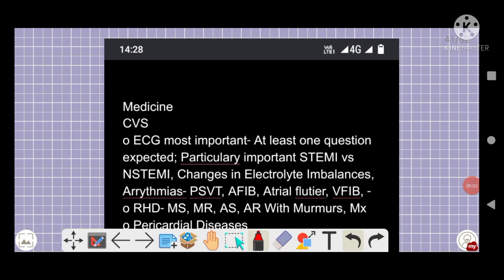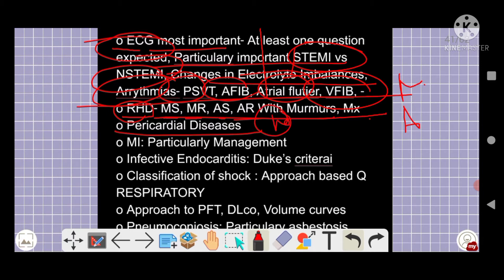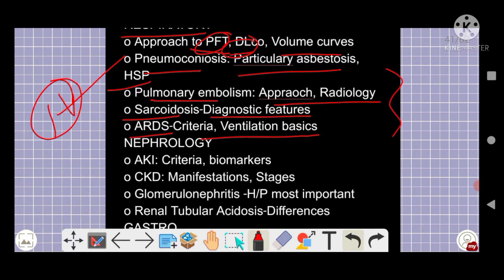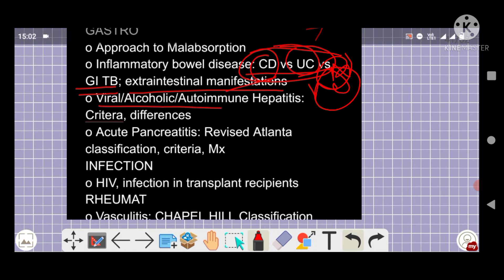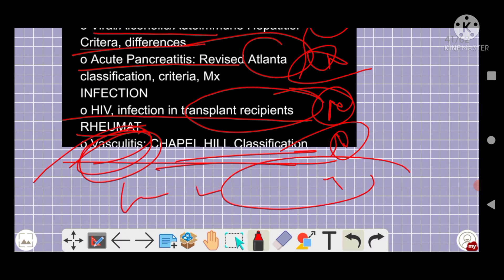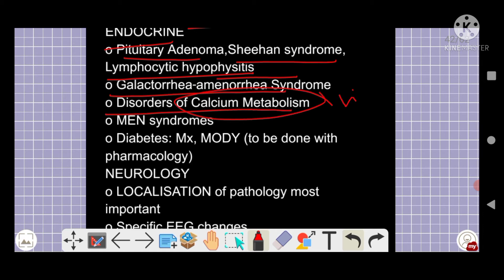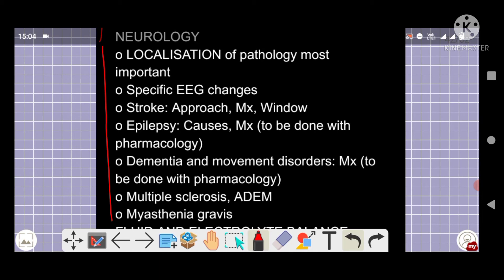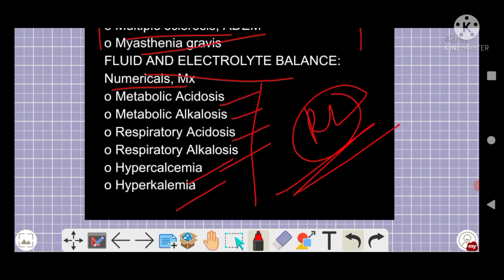medicine topic list🔥🔥🔥🔥🔥